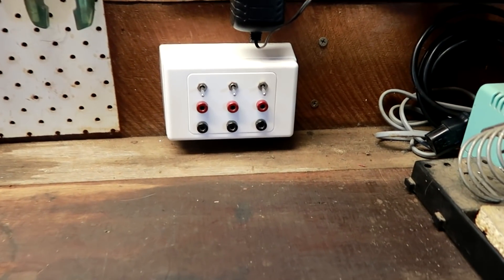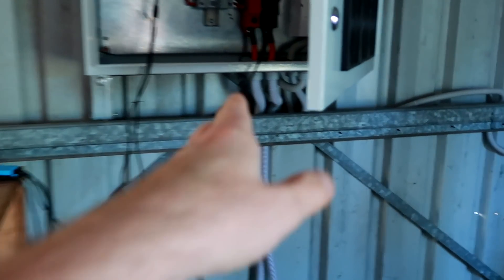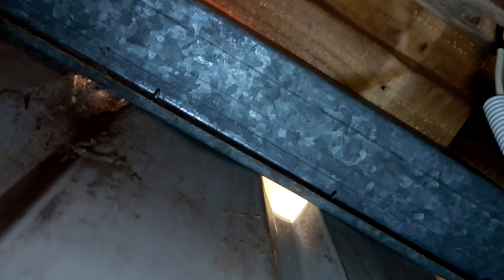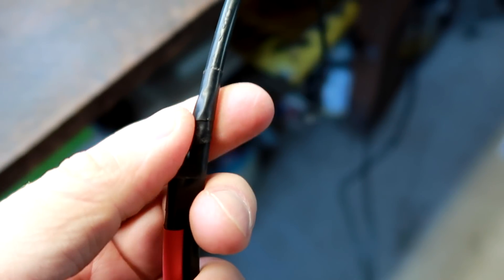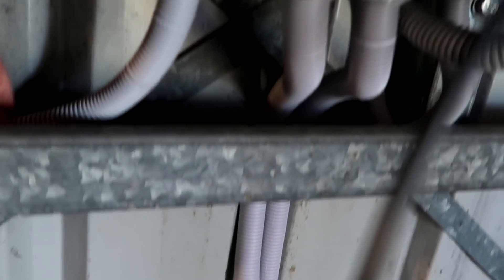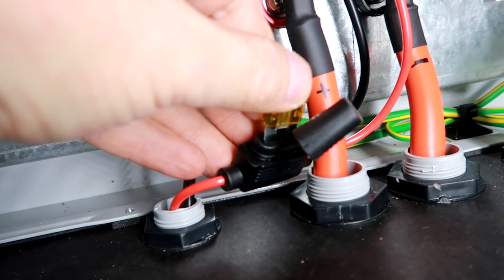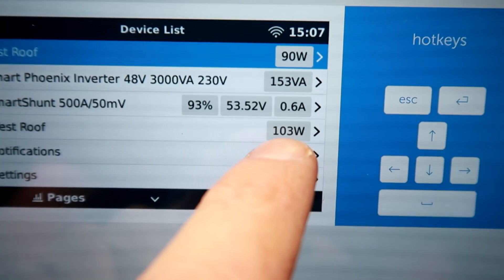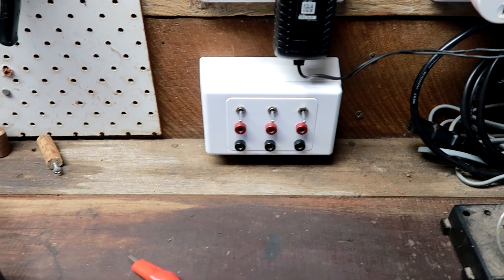Connecting my battery to my workbench.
As promised, some practical work today. I wanted to do this for a long time but never had the time. The old console is now completely disconnected because I have removed all test solar panel from the roof to make space for the east roof extension. So, I thought it's a good idea to finally get the job done and connect the battery to one of the strings of the console at my workbench.